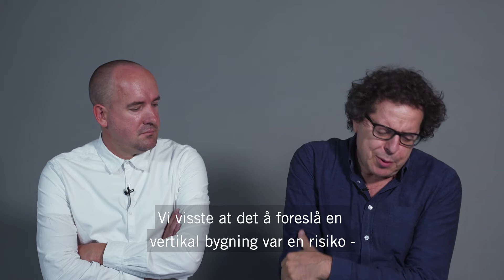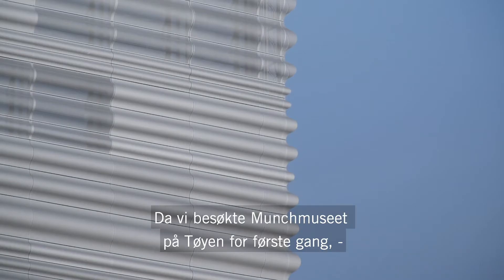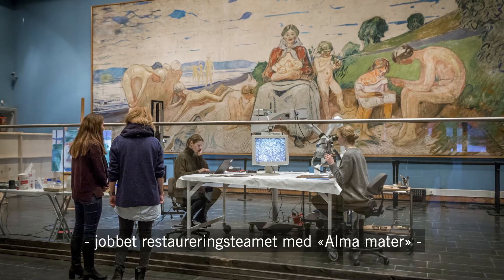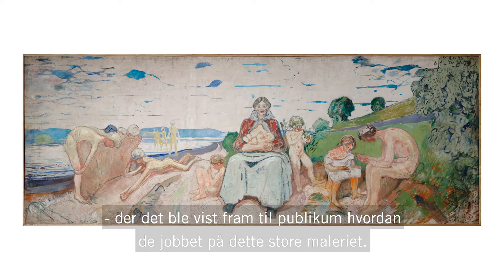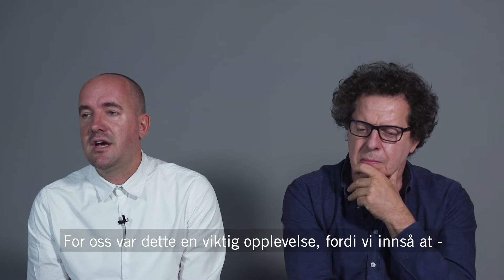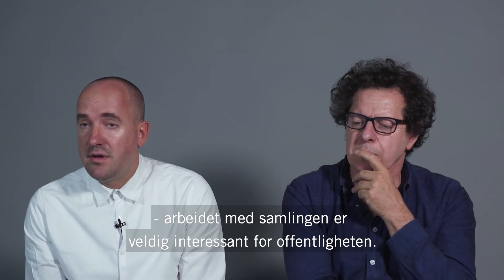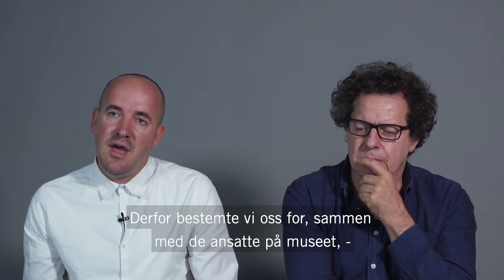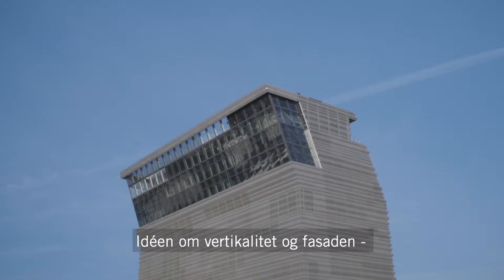estudio Herreros on THE VERTICAL MUSEUM